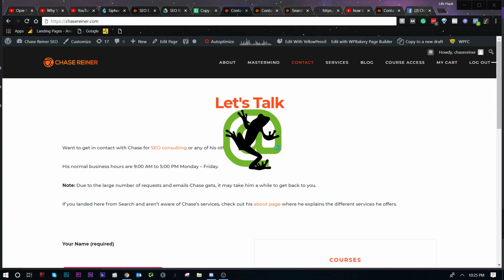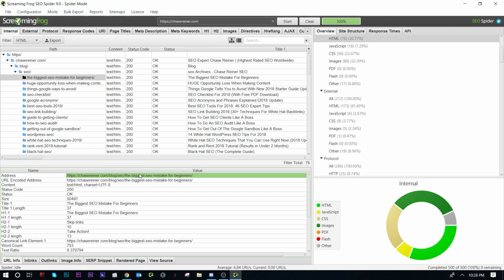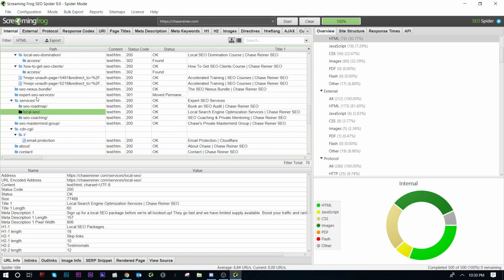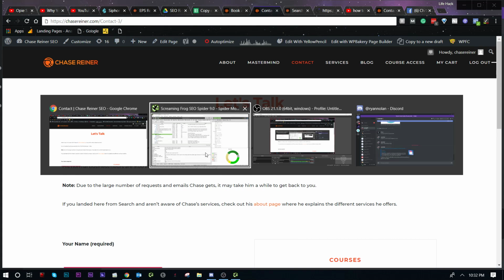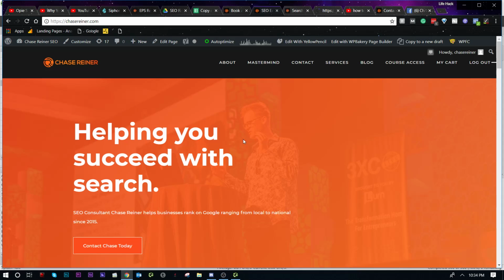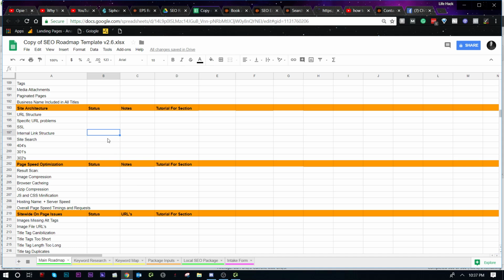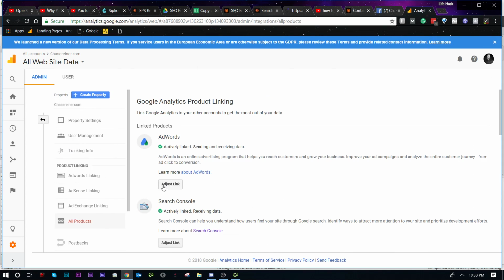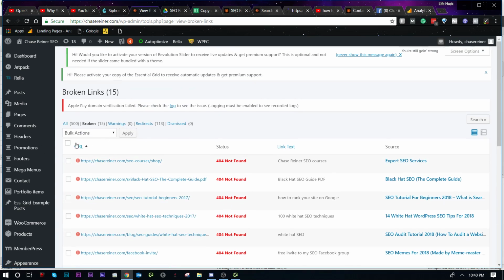How To Find and Fix Problems With Your Website Architecture